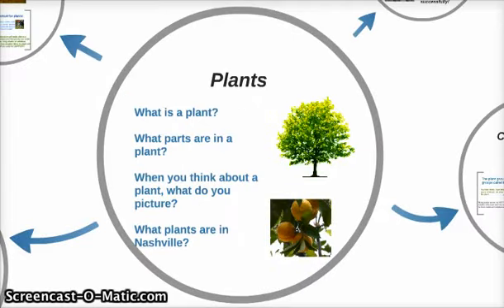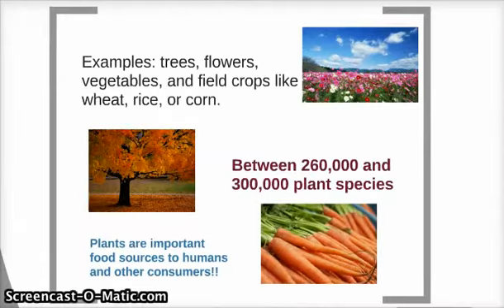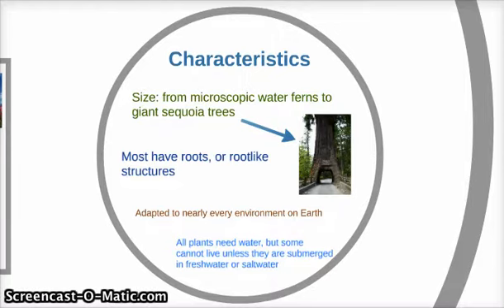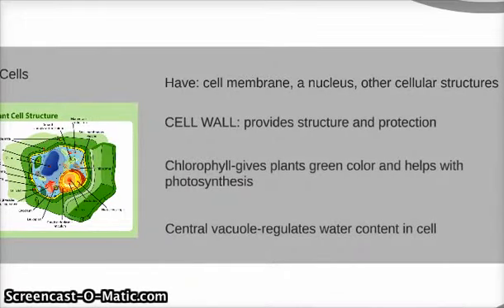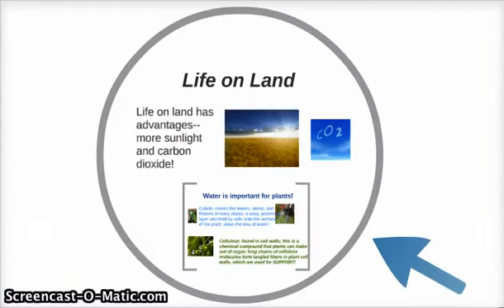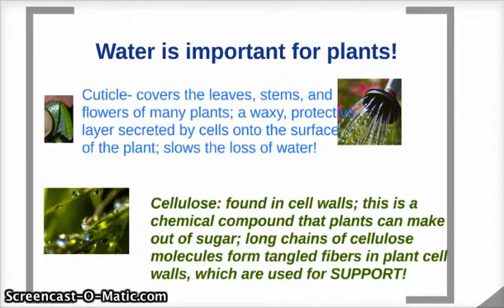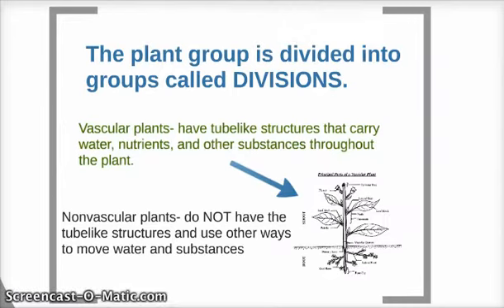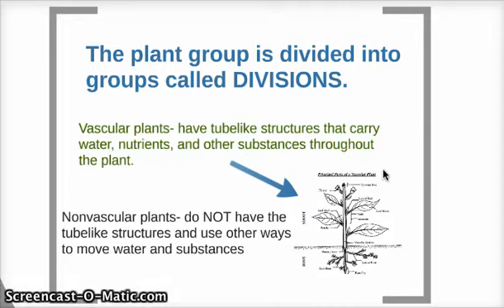Plant Overview Video